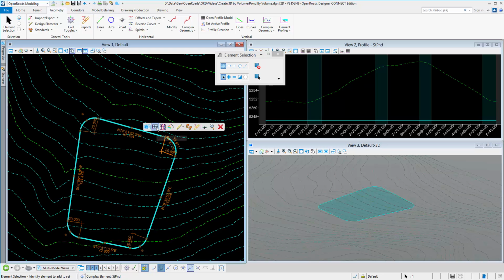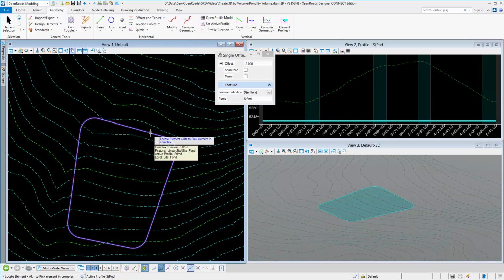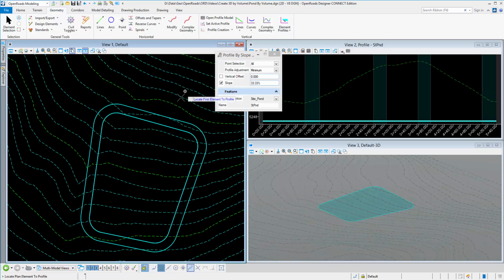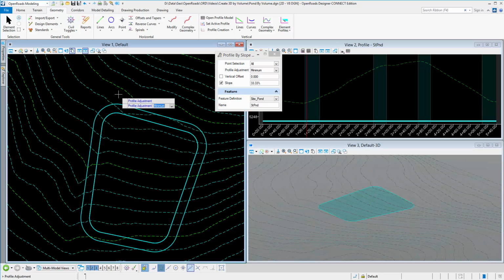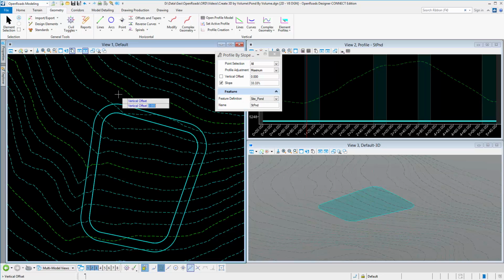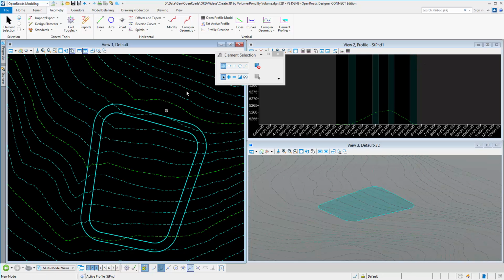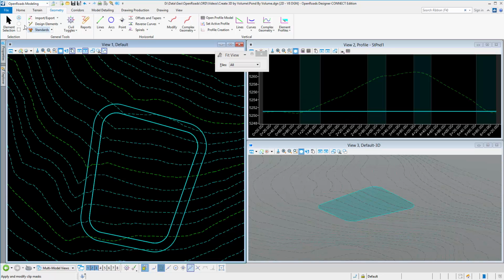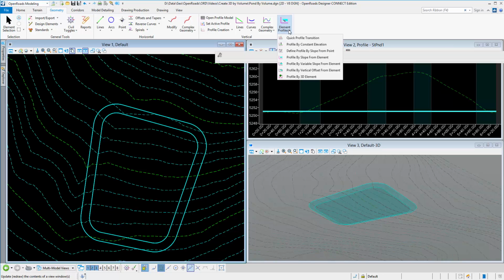ORD: Profile By Slope From Element